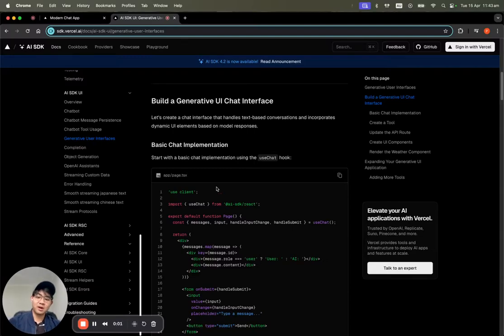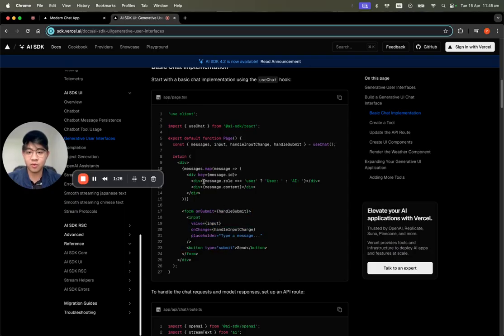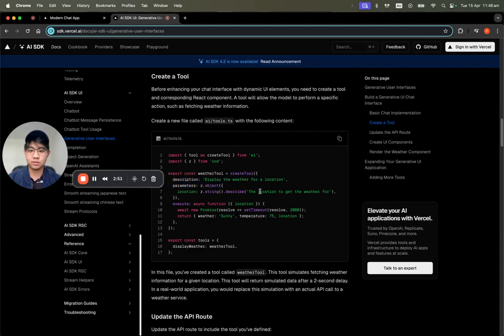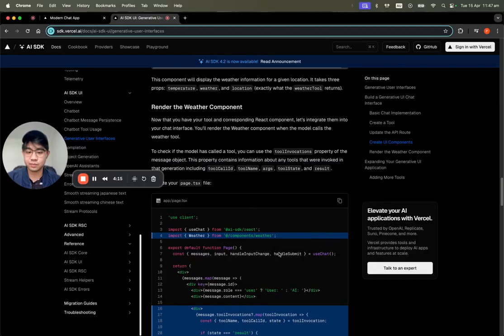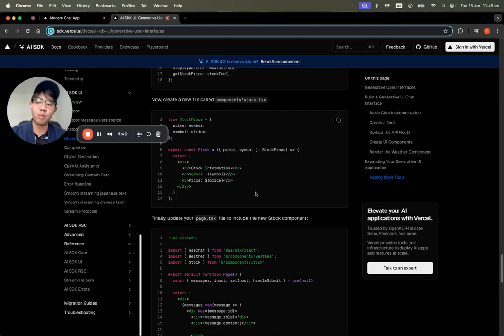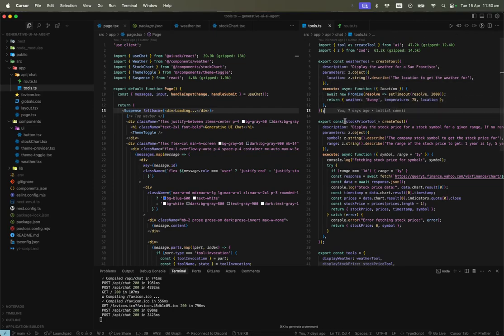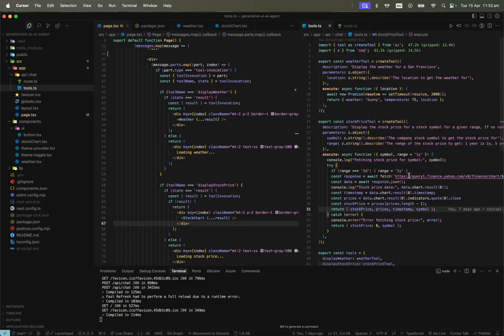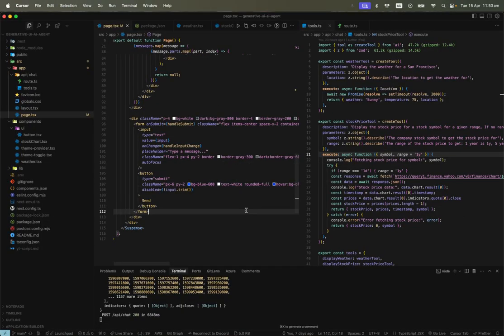Stop Building Boring Chatbots: Add Generative UI with Vercel AI SDK!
🚀 Go beyond text! In this technical deep dive, explore how the Vercel AI SDK enables truly Generative UI in a Next.js 15 chat application. Watch as the AI doesn't just answer questions but dynamically renders custom React components like weather cards and interactive stock charts (using Recharts) directly within the conversation.

We'll cover:
*   Setting up Tools (`displayWeather`, `displayStockPrice`) with the Vercel AI SDK's `streamText`.
*   Handling optional parameters and fetching external data (like Yahoo Finance for stocks).
*   Using the `@ai-sdk/react` `useChat` hook and the modern `message.parts` API to process tool invocations.
*   Conditionally rendering React components based on tool results (`part.type === 'tool-invocation'`).
*   Integrating Tailwind CSS, Recharts, and `next-themes` for a polished UI.

🛠️ Tech Stack: Next.js, React, Vercel AI SDK, Tailwind CSS, Recharts, Zod, yahoo-finance2 (via fetch), next-themes.